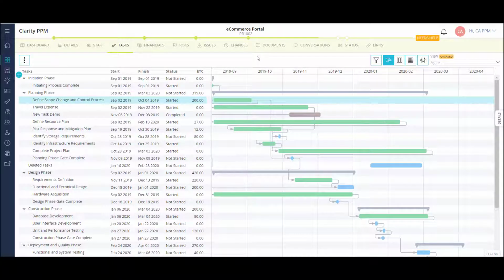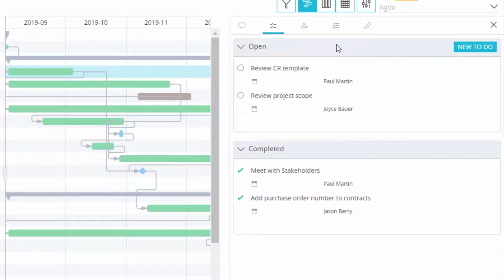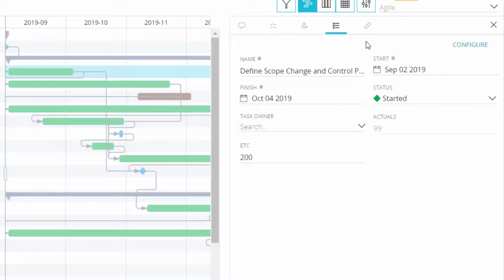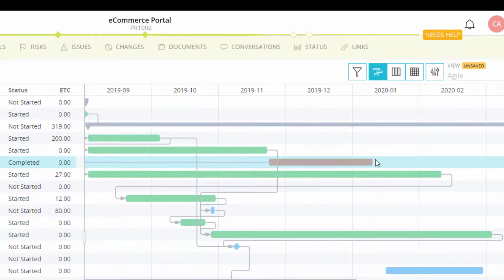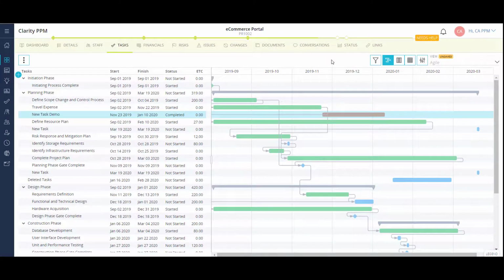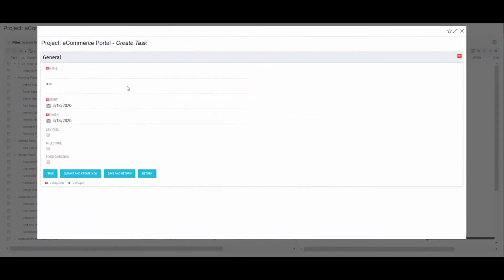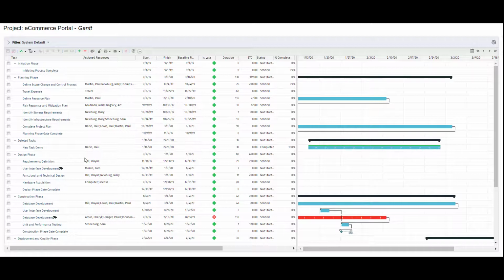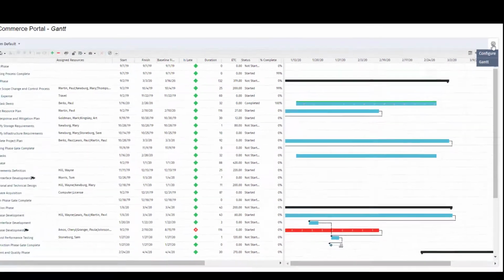Creating Project Schedules in Clarity PPM – 15.8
In this short video, we’ll demonstrate how to create project schedules in Clarity PPM. We’ll focus on creating tasks using the timeline and Gantt views.